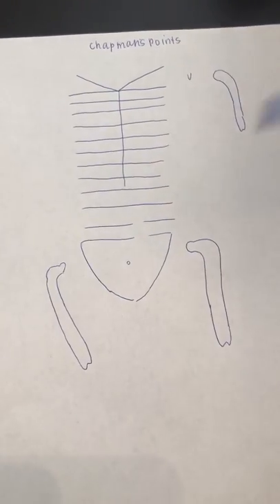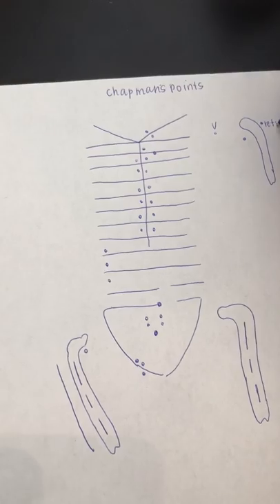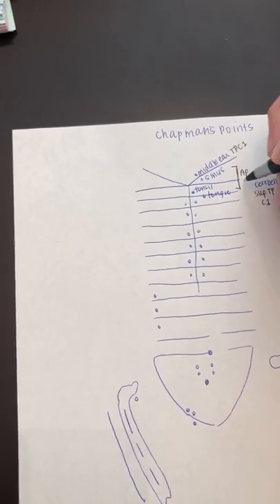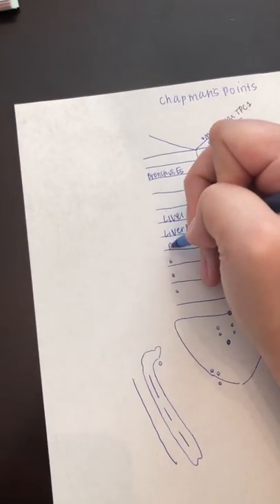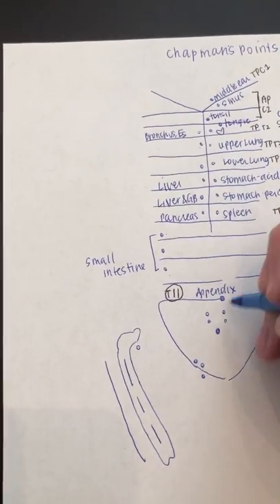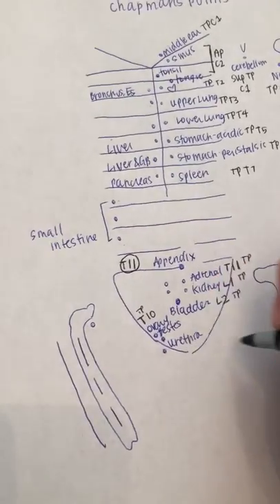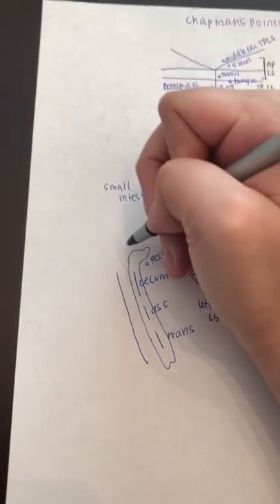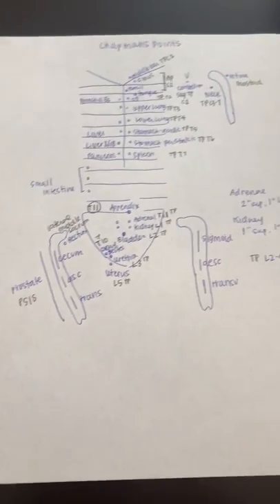Chapman’s Points Made Easy